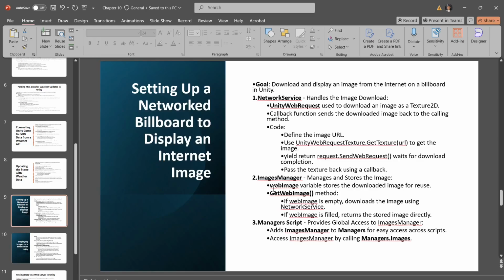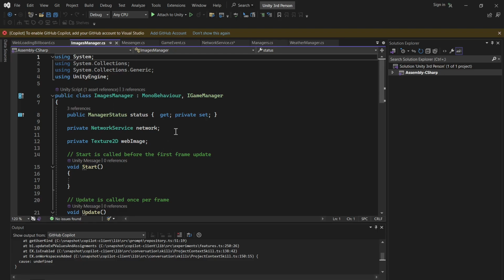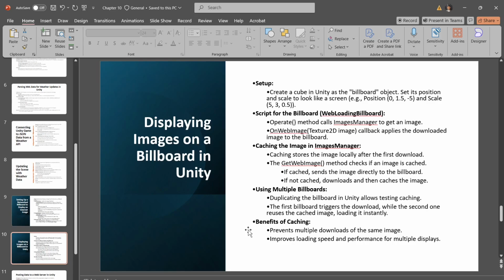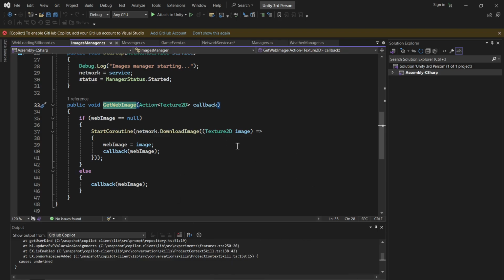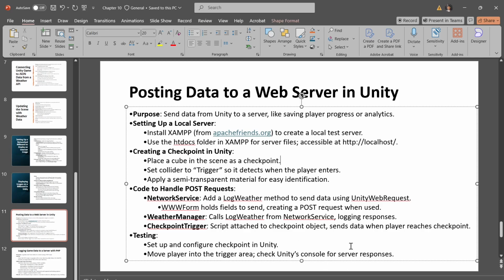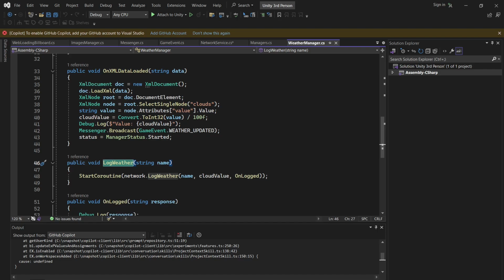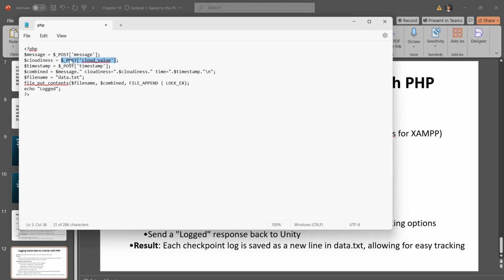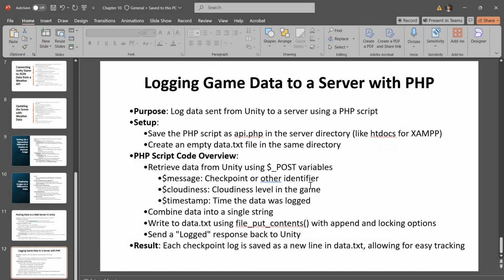How to Connect Your Game to the Web: Displaying Images & Server Communication | Part 2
Welcome back to Part 2 of our tutorial on connecting your game to the internet! In this video, we’ll take everything we covered in Part 1 and apply it to more advanced features that will truly bring your game to life.

In this part, we’ll cover:

Displaying images downloaded from the internet to enhance game visuals
How to send data to a web server, enabling interactive online features for your game
By the end of this video, you’ll have a strong understanding of how to connect your game to the web and manage data in real-time. If you missed Part 1, make sure to check it out for the basics of generating visuals and parsing data formats.